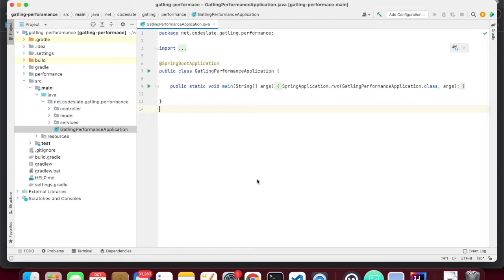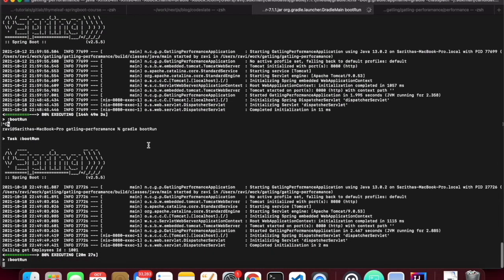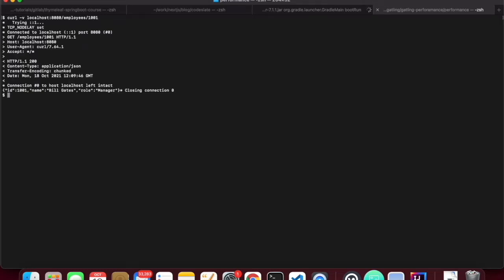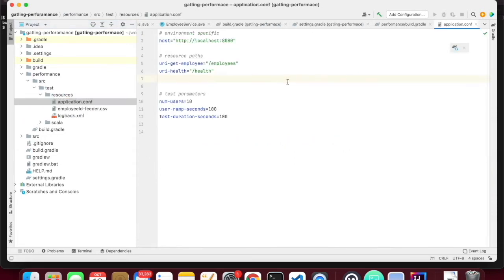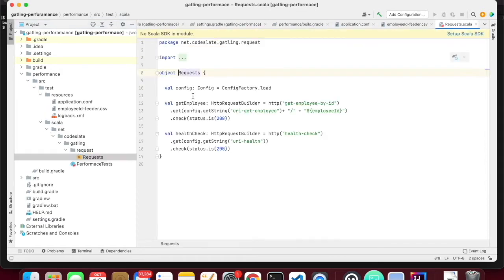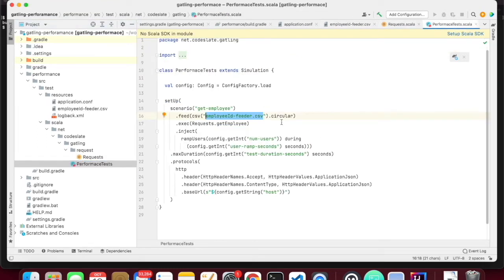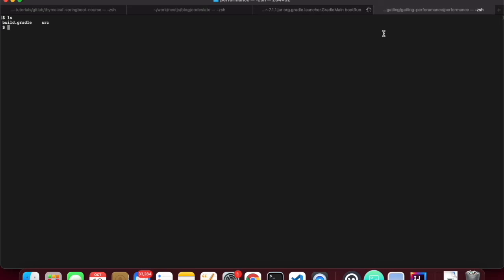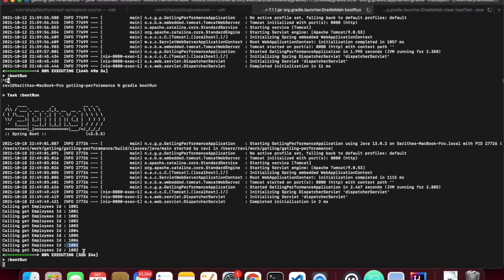Gatling Performace Tests #1 Getting started with Gatling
Getting started with Gatling,  integrating with gradle and  run Gatling load  test from the command line.